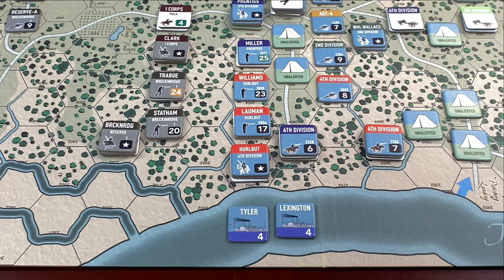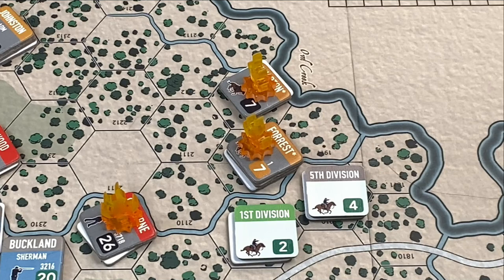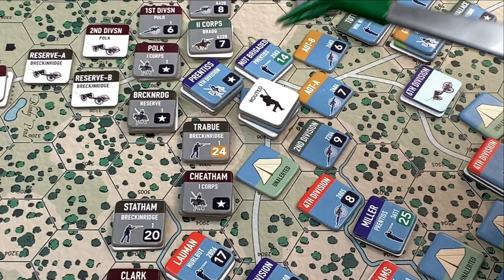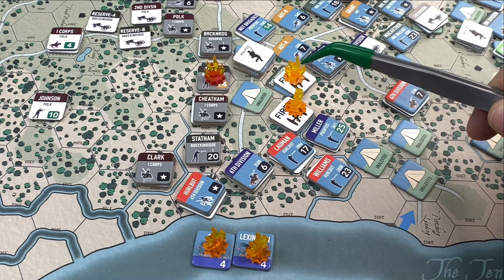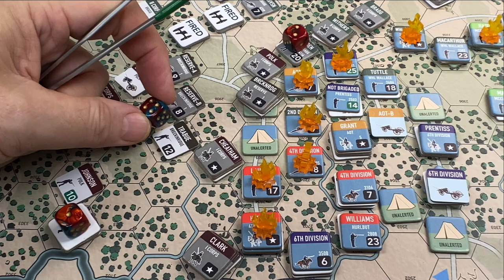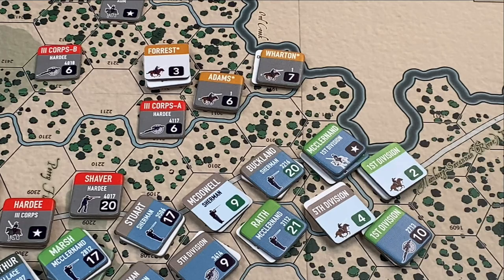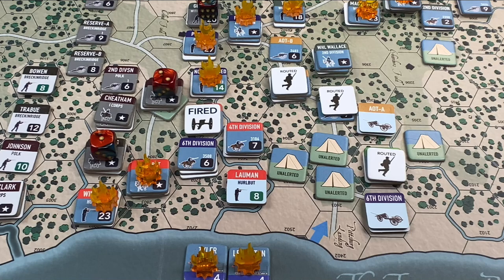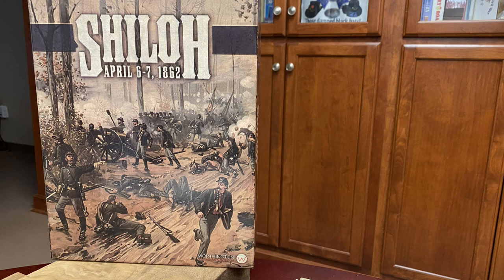Shiloh April 6th Play Through -- Part 3 of 3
Shiloh, one of Worthington Publishing's Old School Games, is taught in a play through format.  Part 3 concludes the CSA attack on Ulysses Grant's Army of the Tennessee that occurred on April 6th, 1862.